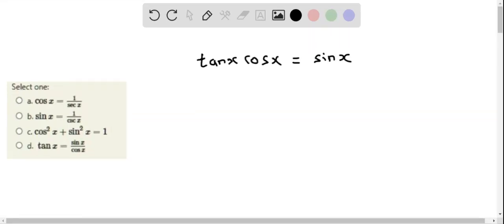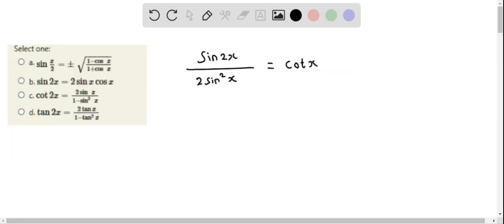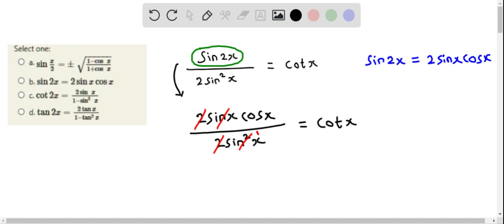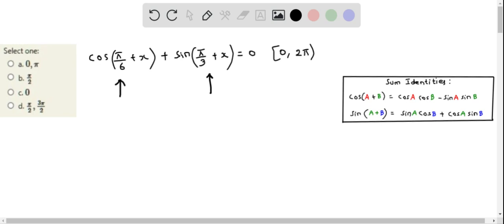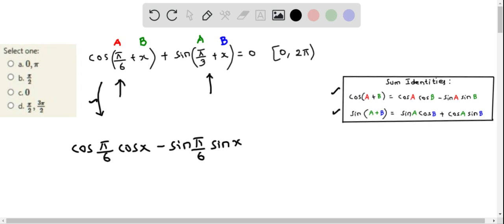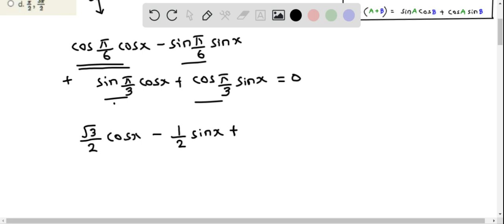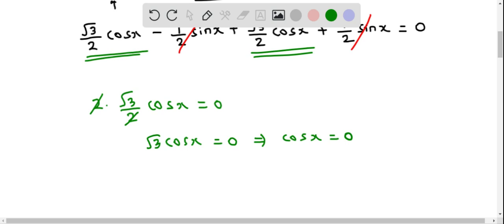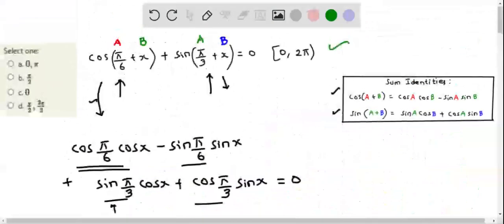PrecalculusTrigonometry Equations, identities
Trigonometry Equations, identities